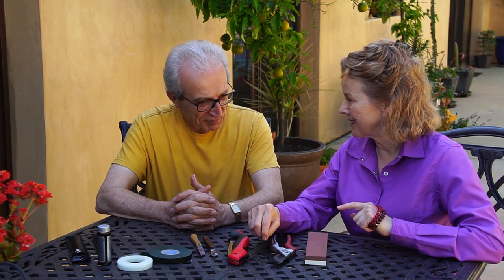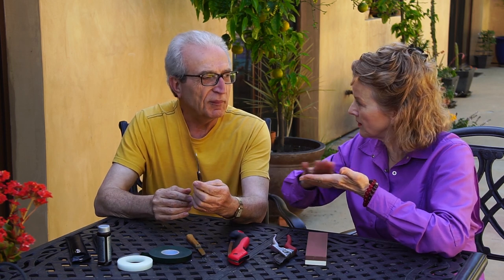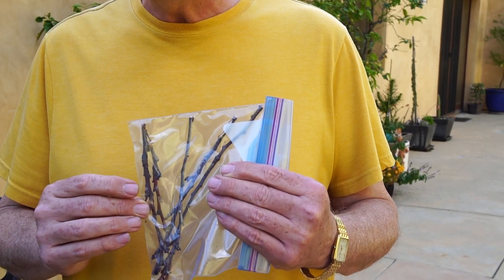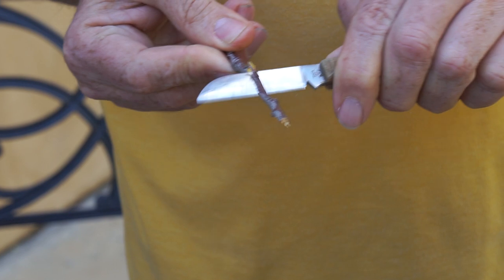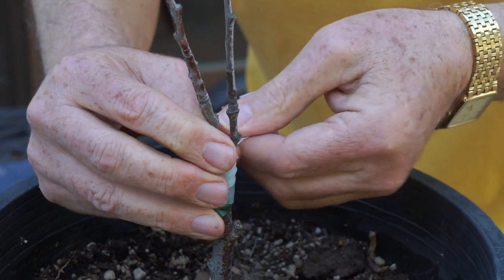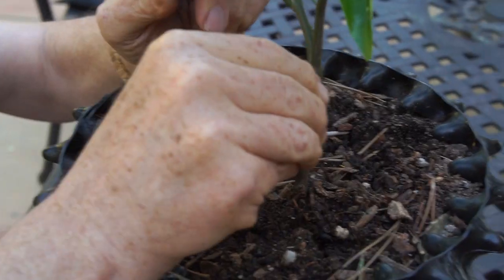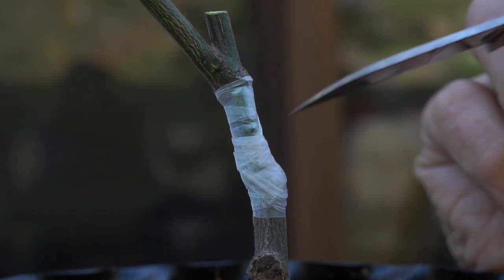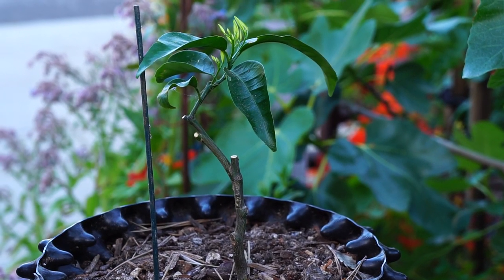How to Graft Citrus | Cleft and Chip Budding Methods, Step by Step | Vlog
Kaye's guest demonstrates how to graft citrus, two methods: chip budding and cleft grafting. Consider becoming a patron of this channel.